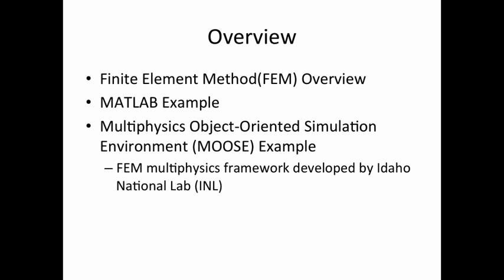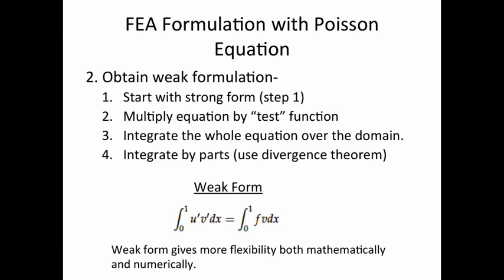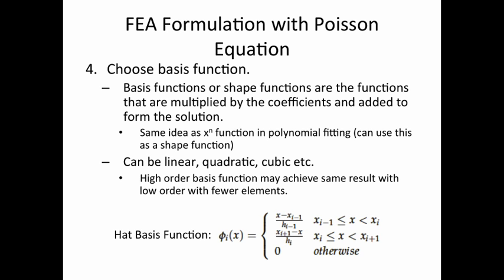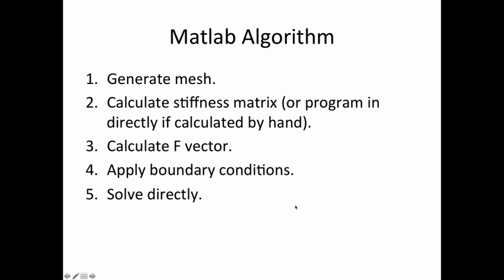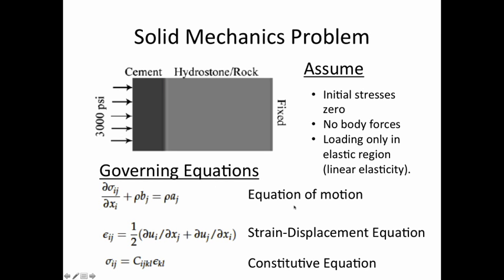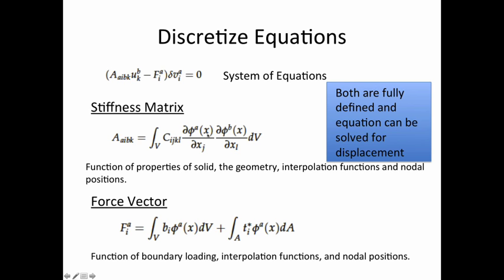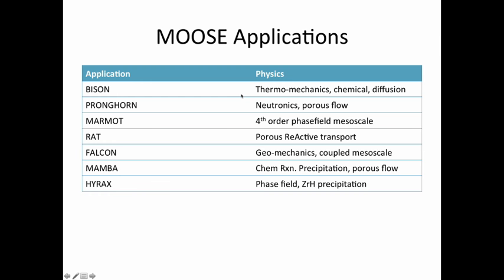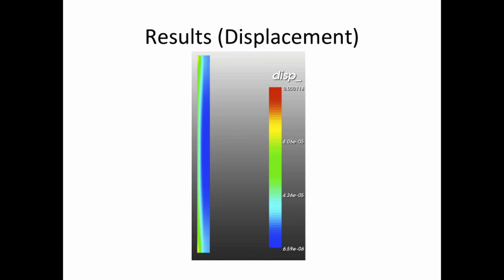Overview of Finite Element Method (FEM)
Overview of finite element method, Poisson equation solved in Matlab using FEM and solid mechanics example solved in Matlab and MOOSE.